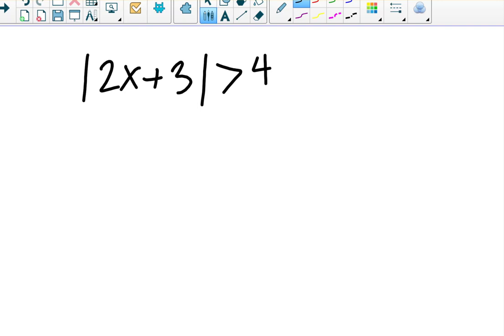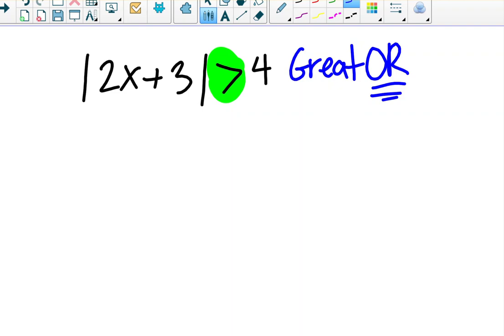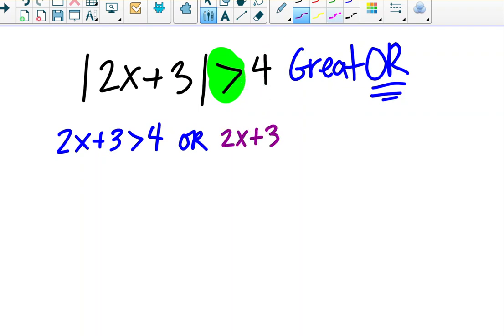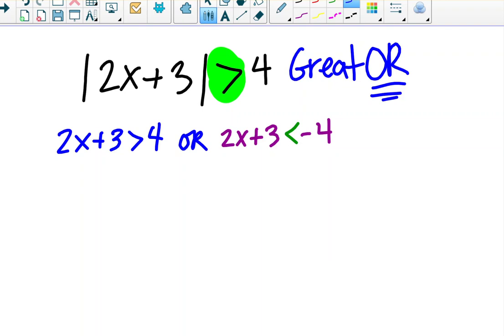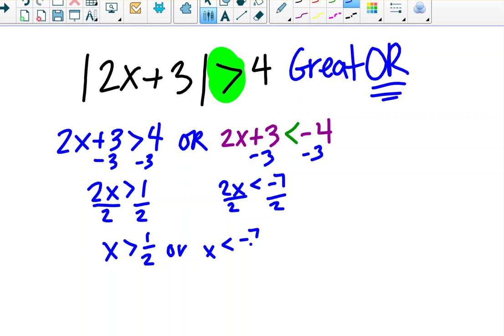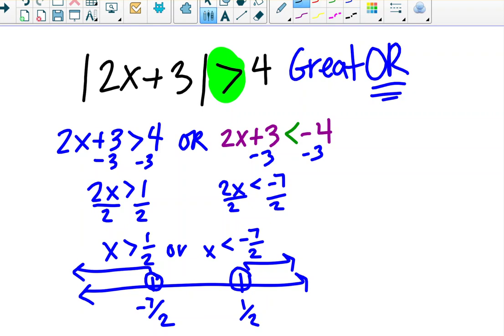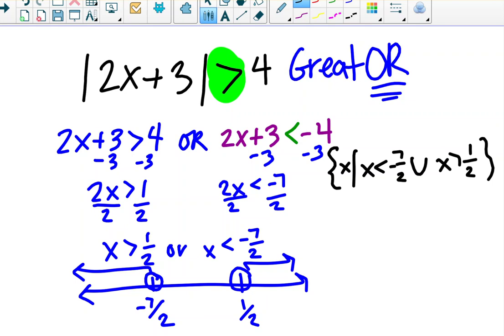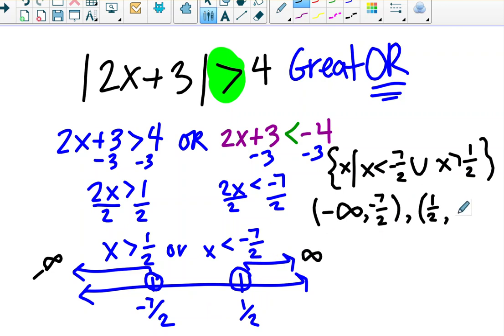Abs Value OR